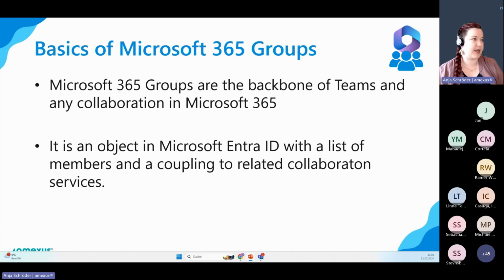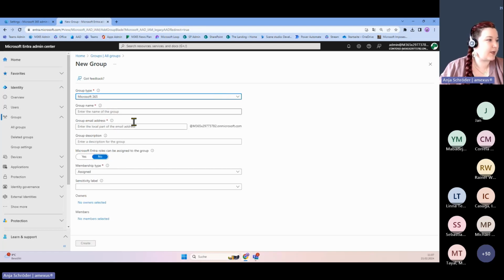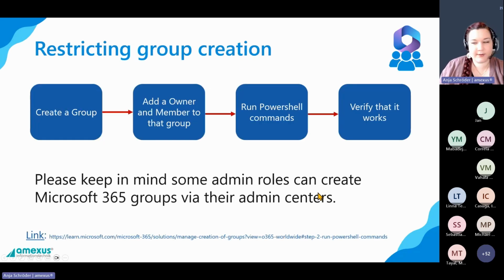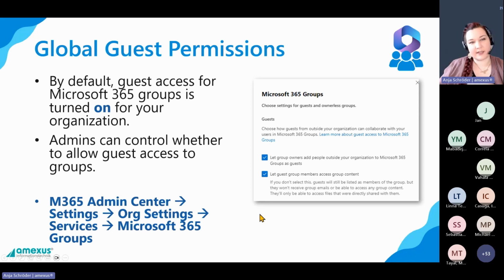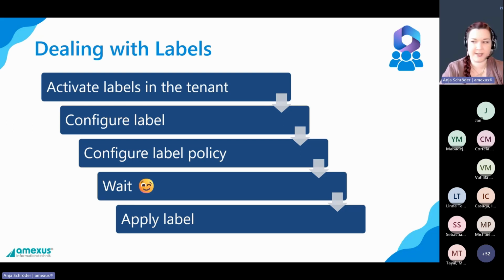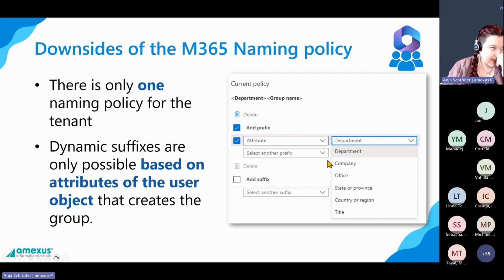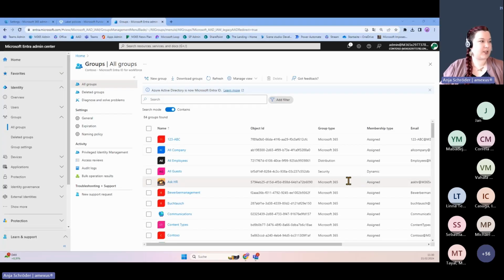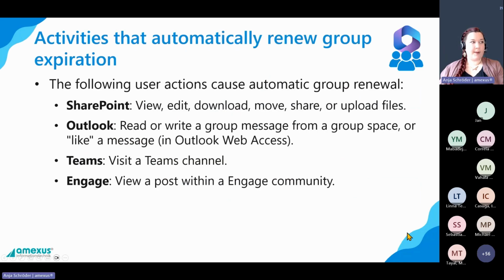Microsoft 365 Groups Uncovered- A dive into the depths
Dive into the fascinating world of Microsoft 365 Groups - without them there is no collaboration.
In this Deep Dive, I offer a complete insight into the features and capabilities that make Microsoft 365 Groups the central element within Microsoft 365.
From creation to management to advanced features - I will show you the versatility that Microsoft 365 Groups offers. This session offers not only a theoretical foundation, but also practical insights. Get ready for a deep dive into the world of Microsoft 365 Groups!

Anja Schröder
Microsoft & Modern Work Consultant | Microsoft 365 | Teams | Trainer | Focus: Collaboration in companies